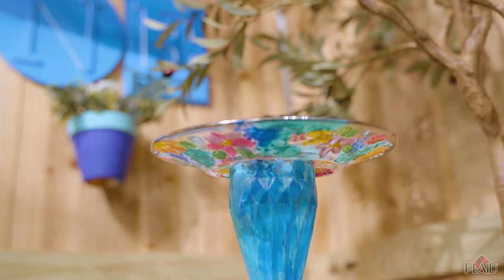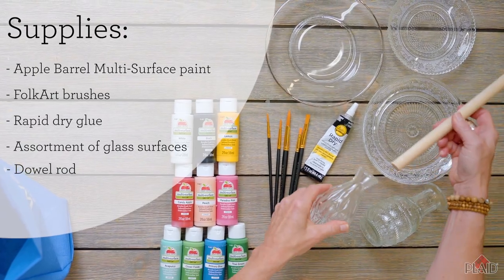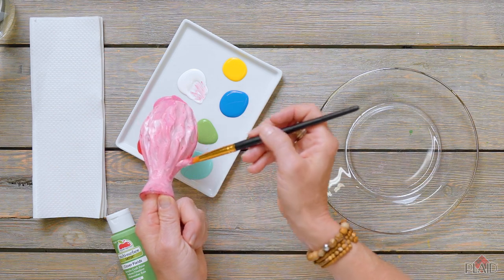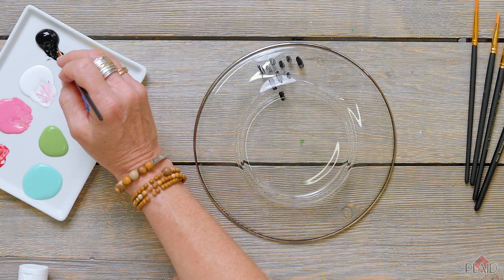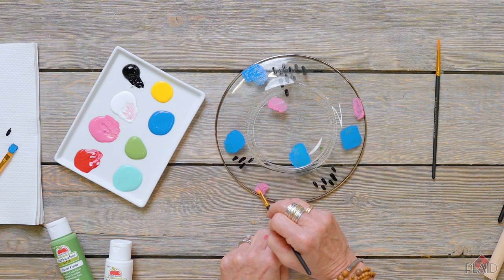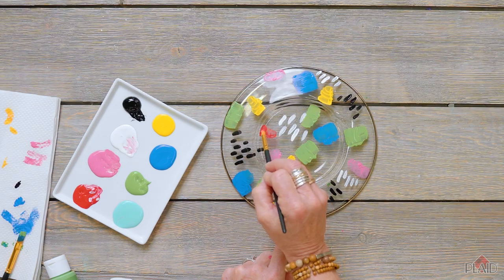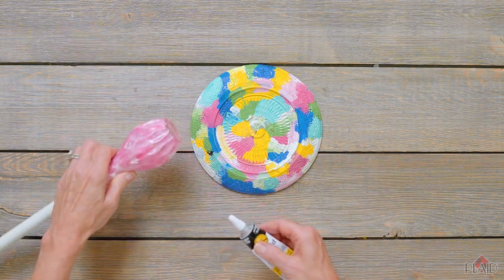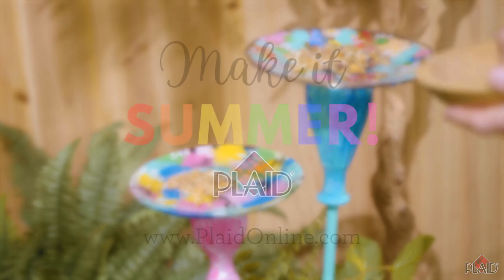Upcycled Glass Plate Bird Feeder - Make It Summer with Walmart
Welcome to our Summer DIY upcycling craft series with @Walmart! Join Kirsten from Plaid as she shows you how to make a modern and cheerful DIY bird feeder using Apple Barrel Multi-Surface Acrylic Paint.

For all your crafty upcycle DIYs grab the Apple Barrel Multi-Surface & Mod Podge 28 piece set at Walmart